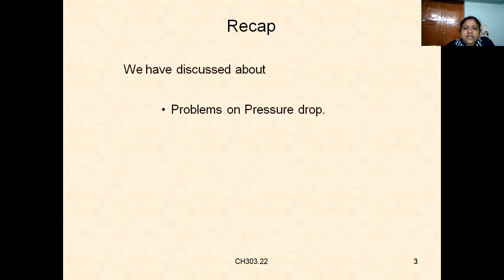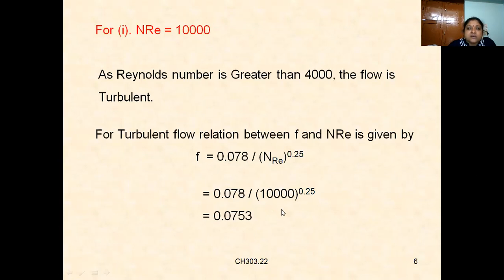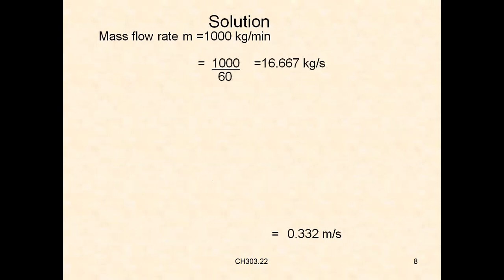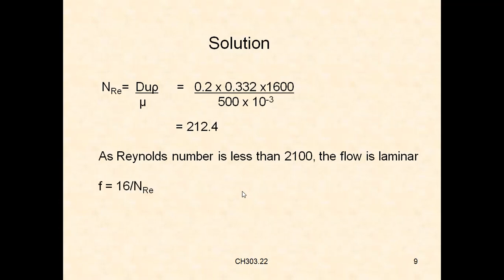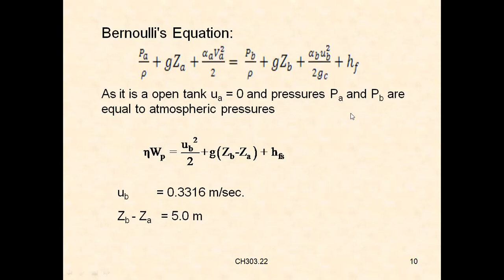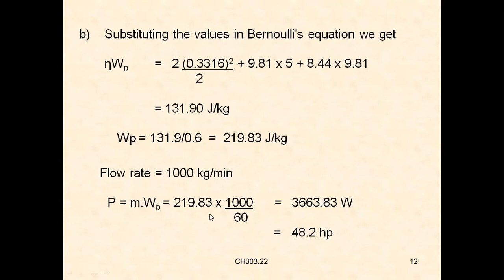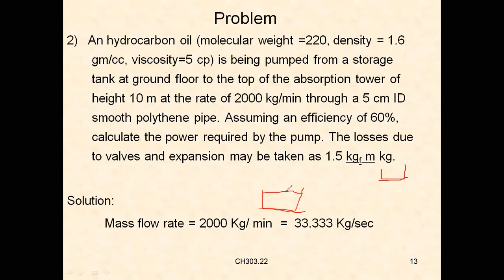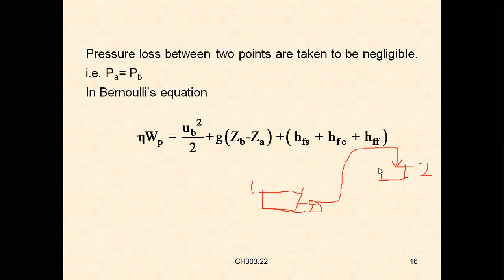Problems on energy loss due to friction and Bernoulli's equation 04 8 20 Krishnaveni VC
Fluid mechanics : Problems on energy loss due to friction and Bernoulli's equation for Diploma and B.Tech Chemical engg students